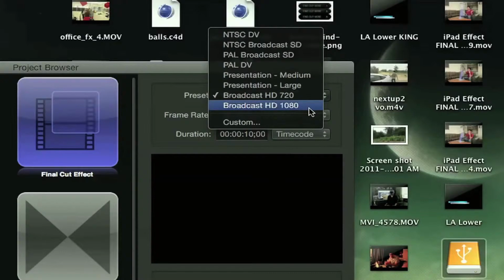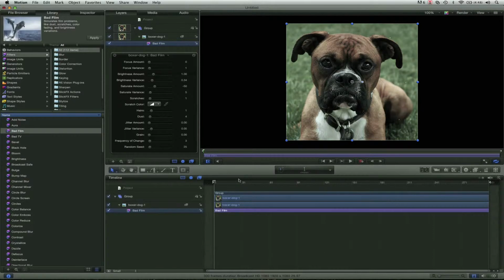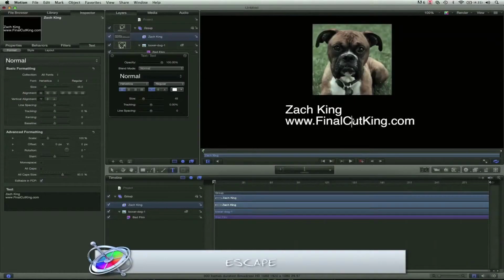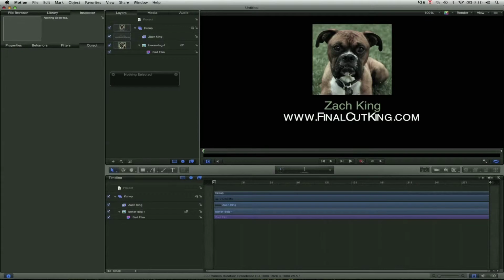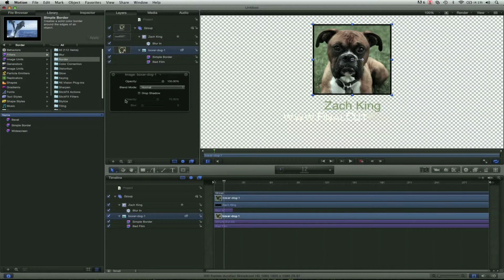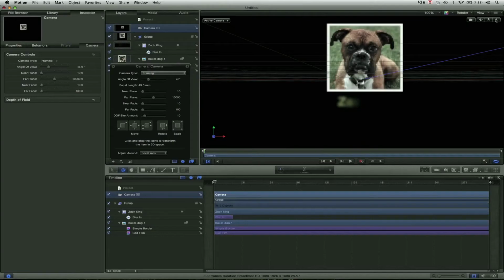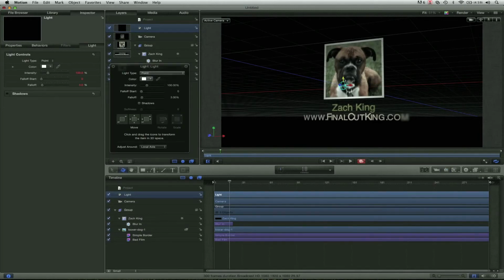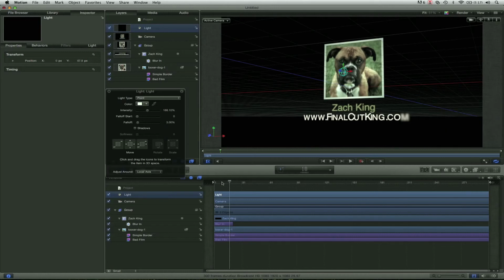Beginners Tutorial for Motion 5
Training by Zach King (Channel -FinalCutKing)